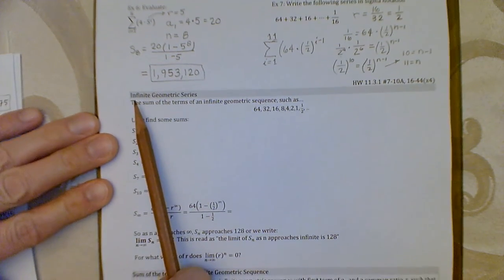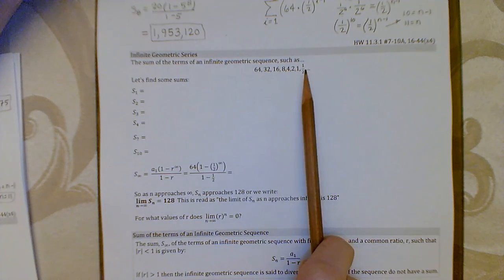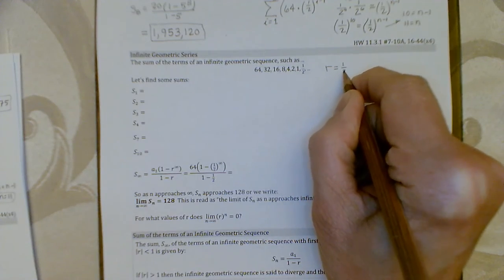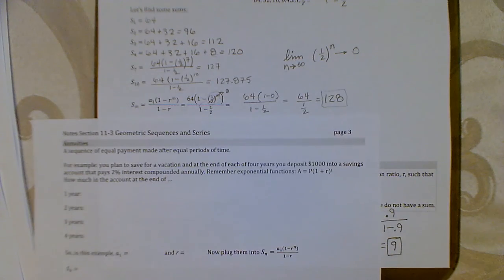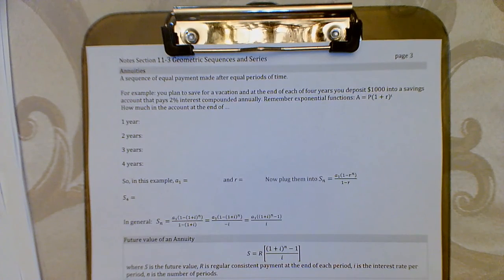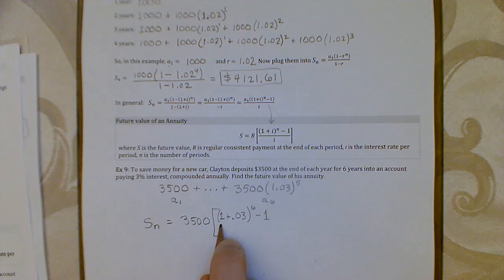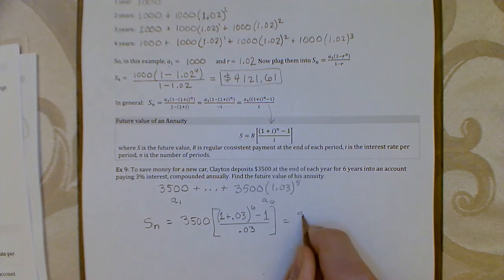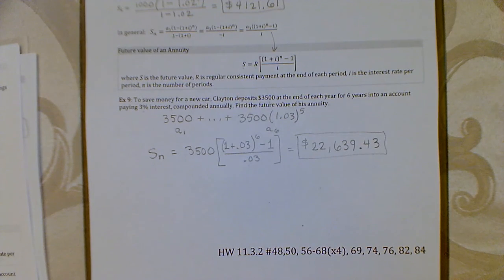Notes 11.3.2 Geometric Sequences and Series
Algebra 2 Trig Geometric Sequences & Series
Infinite Geometric Series and Annuities